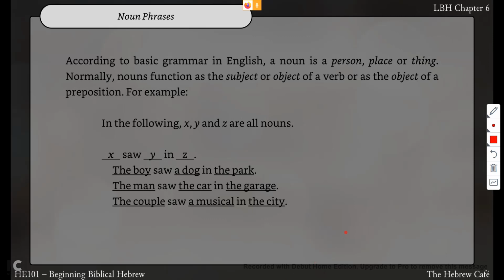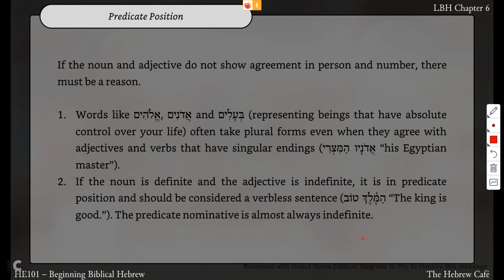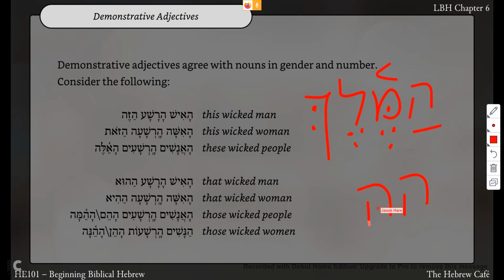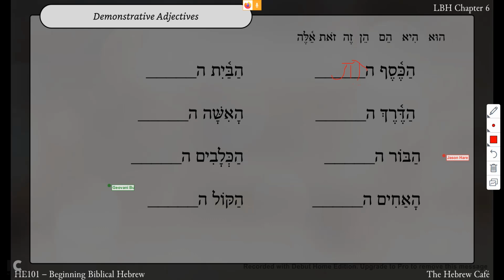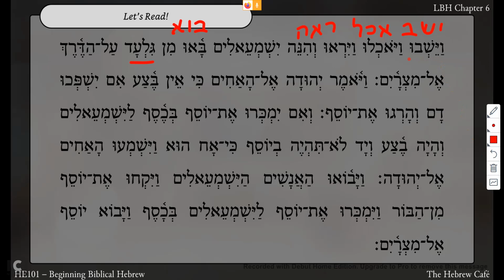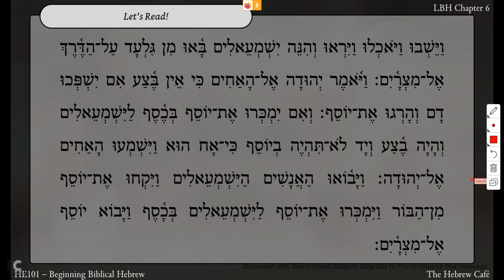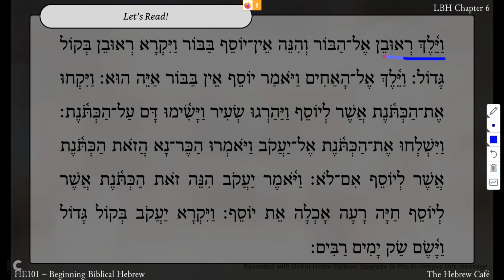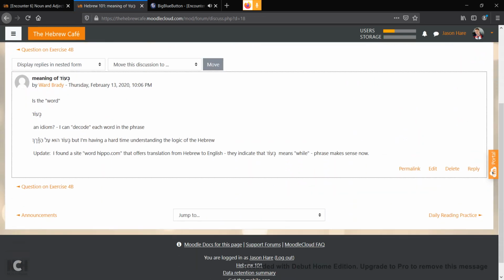Encounter 6 – Noun and Adjective Function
Chapter 6
Subject: This is the sixth encounter for students using this textbook. We looked at noun phrases and verbless clauses (“nominal sentences”). We also read through a large part of the weekly chapter reading from the graded reader. To best benefit from these videos, purchase the textbooks and study them before viewing the videos.